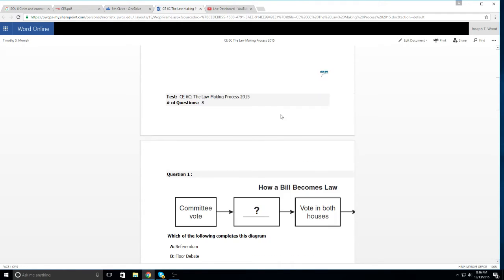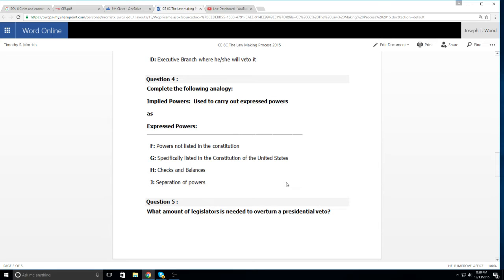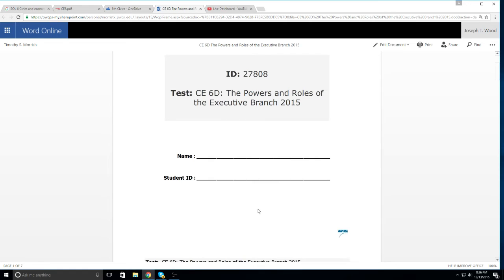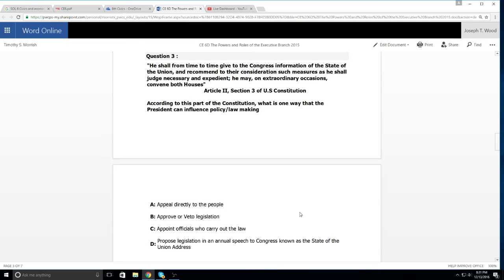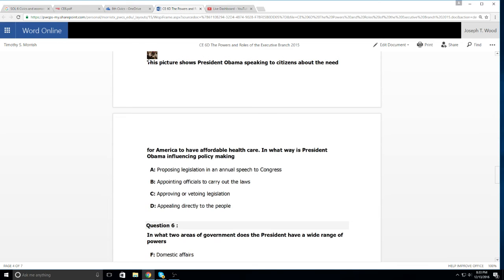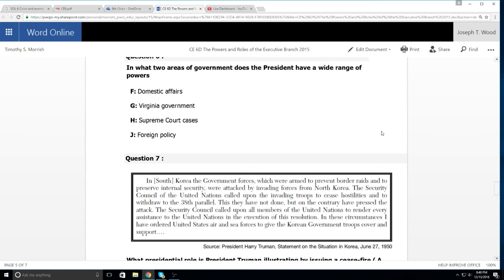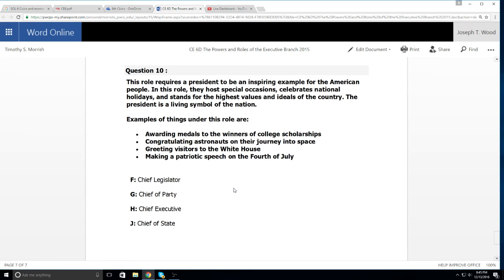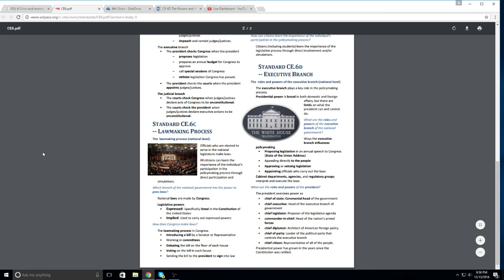Joseph Wood Live Stream